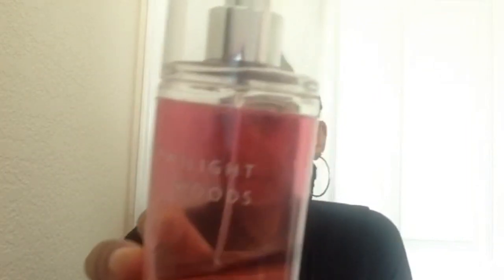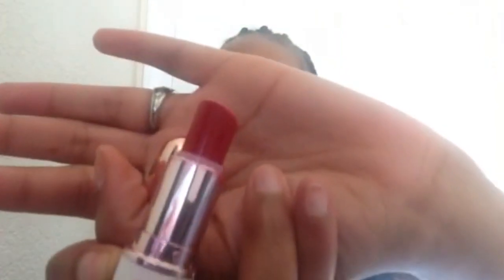My Fall Favorites Tag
Hi Loves welcome back!!! I wanted to do this tag video because I seen it going around and thought it would be fun to do! I tag anybody who wants to do the tag as well.

Tag Questions:
Favorite Candle
Favorite Lip Color
Favorite Drink
Favorite Clothing Item
Favorite Fall Movie
Favorite Fall TV Show
Favorite Thanksgiving Food
Favorite Halloween Costume

Get a month FREE Rocksbox subscription!!
Code: zafirahshadiyahxoxo
Fill out survey information and the enter in my code for a month FREE!!

Find Me...

                              XOXOX- Zafirah Shadiyah